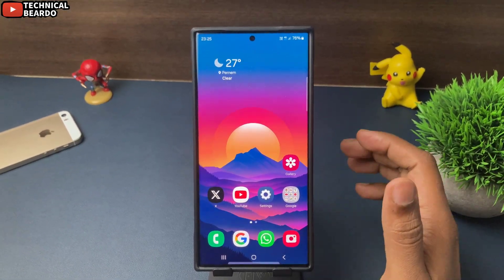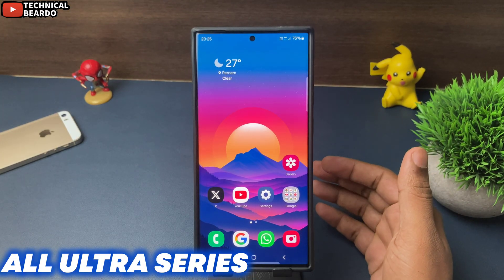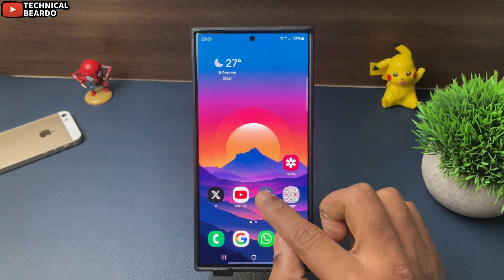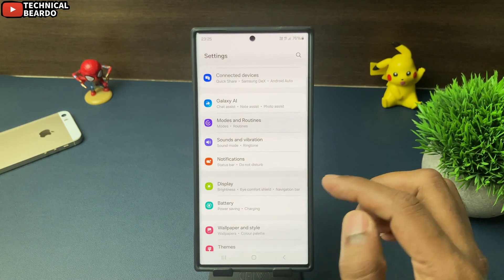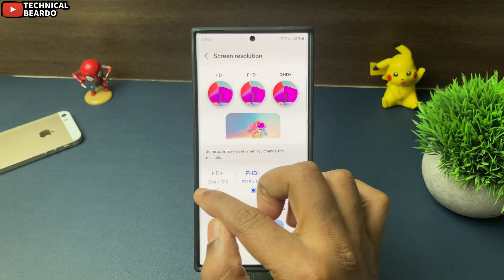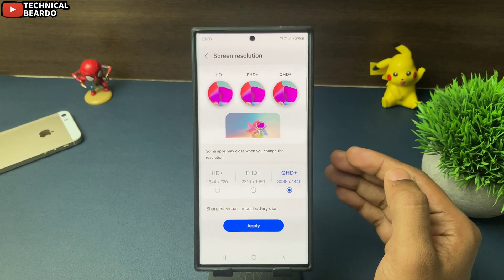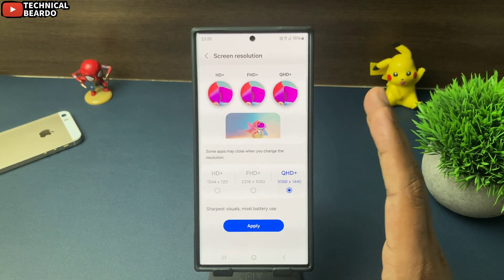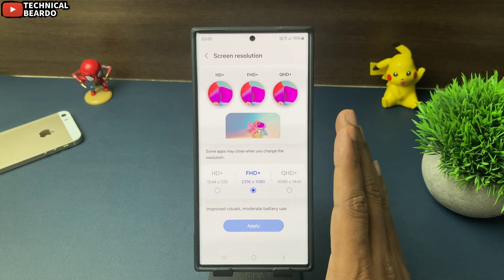Samsung Galaxy S25 Ultra Hack! Change Screen Resolution On S25/S24/S23 Ultra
This Video shows how you can change screen resolutions on Samsung Gaaxy S25 Ultra, S24 Ultra & S23 Ultra for better screen experiences. You can adjust Samsug Galaxy S25 ultra display resolution and this video will show you detailed guide.

Amazing Deals:
1. iPhone 16
2. iPhone 16 Pro
3. iPhone 16 Plus
4. iPhone 15 Plus
5. iPhone 14
6. iPhone 15 (Black)
7. iPhone 15 Pro
8. iPhone 15 Pro Cover

Best Case Covers for Your iPhone:
1. iPhone 15 Plus
2. iPhone 15 Case Cover
3. iPhone 16 Case Cover

Watch these iPhone-Related videos as well:
How to Clear iCloud Storage: youtu.be/zPih2ck3Mrc
iPhone Call trick: youtu.be/RK96dn3DrzQ
Get Live voicemail on iPhone: youtu.be/ozLrRLhLMks
Sideloading apps on iPhone: youtu.be/WpG0CwRWDCw